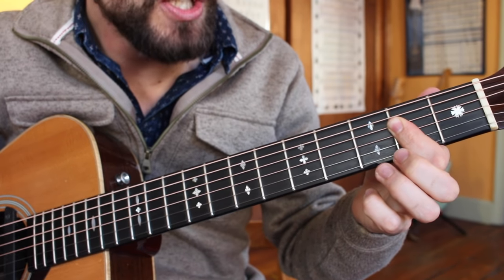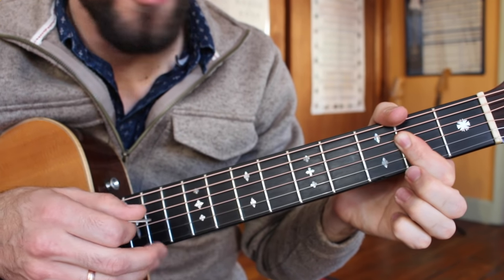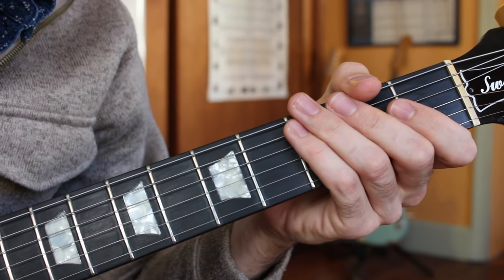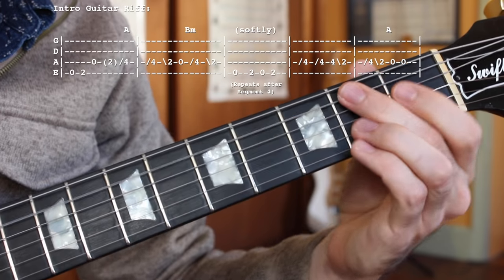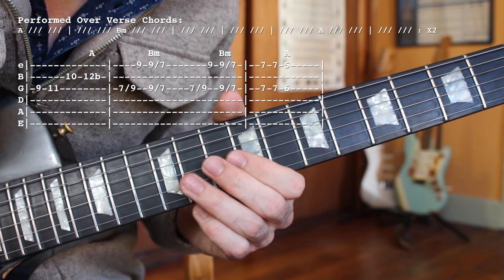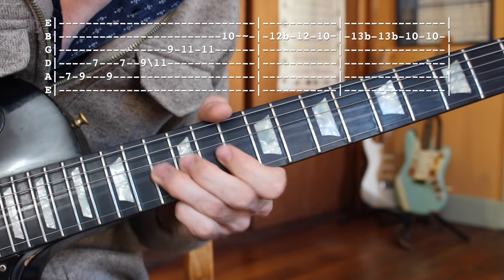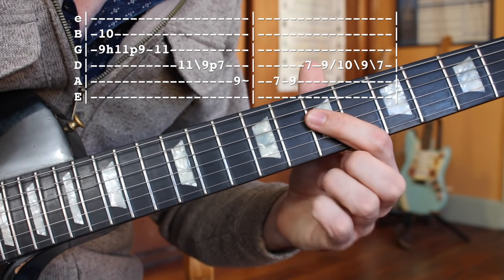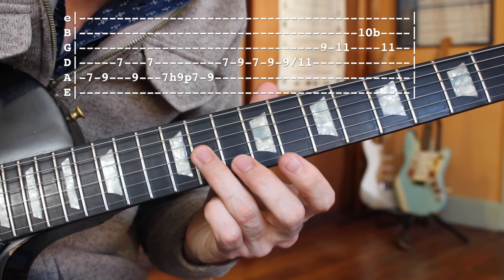Rhythm/Lead Guitar Lesson - Chris Stapleton "Tennesee Whiskey" - Chords, Tabs, Lyrics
Hello friends,
And welcome to another Swift Guitar Lessons song tutorial! In this lesson I'll break down the lead and rhythm guitar parts for Chris Stapleton's hit song "Tennessee Whiskey." We'll begin by mastering the two chord verse and chorus sections, before learning Chris's bluesy guitar solo created from two positions of the A major pentatonic scale. Let's get started!